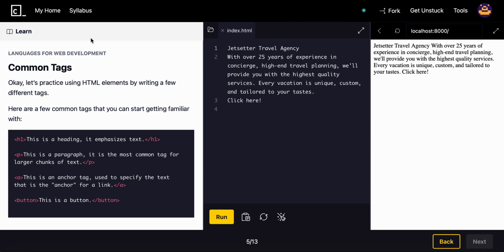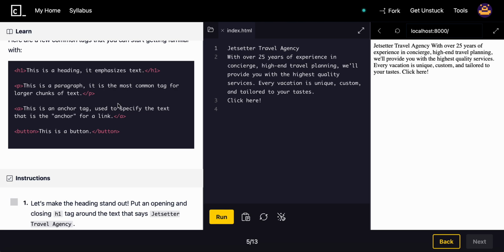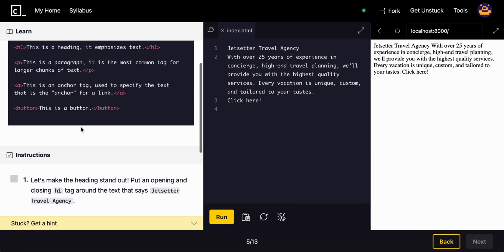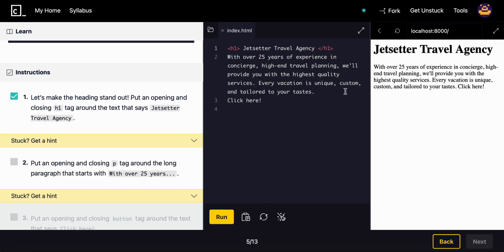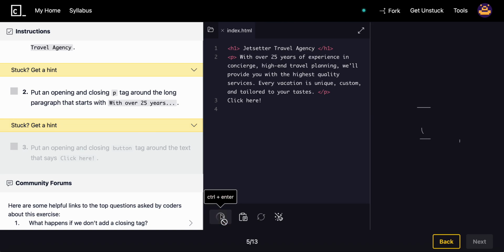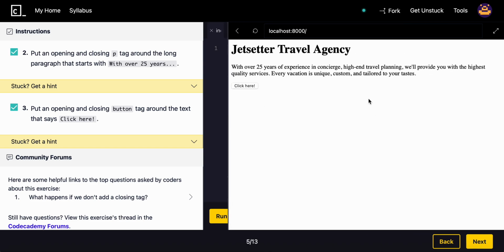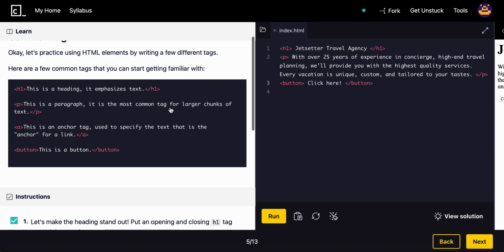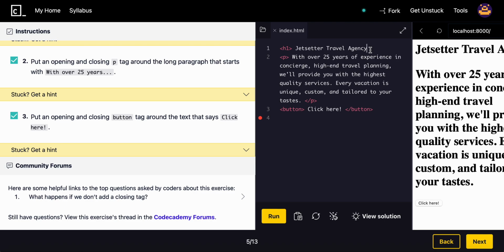Common HTML Tags | Episode 6 | Codecademy Full-Stack Engineer Career Path